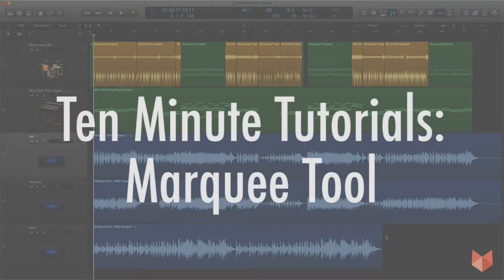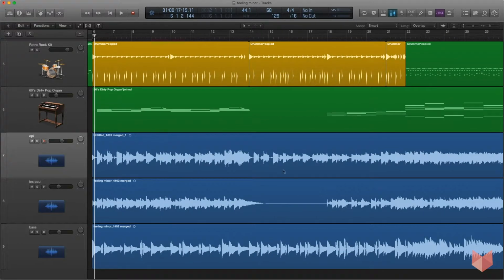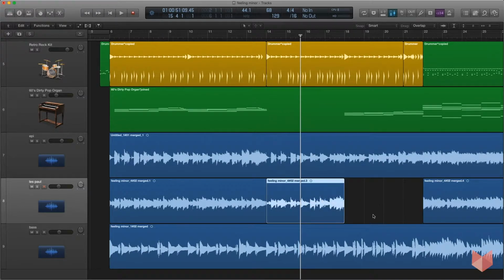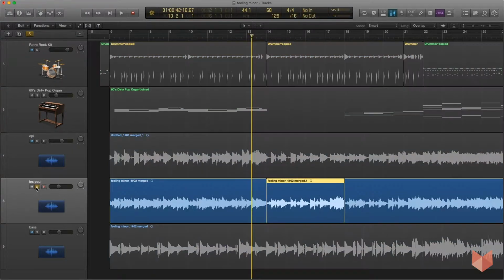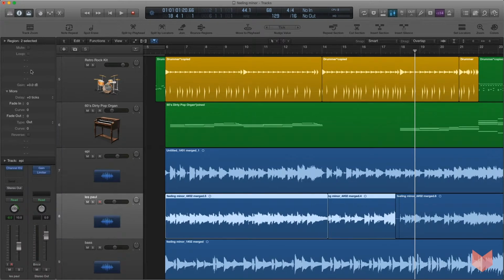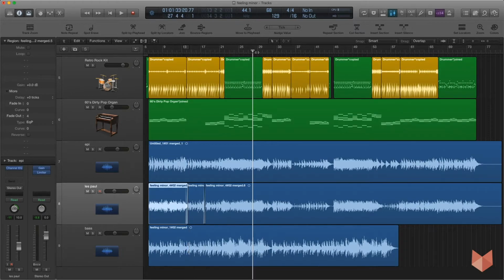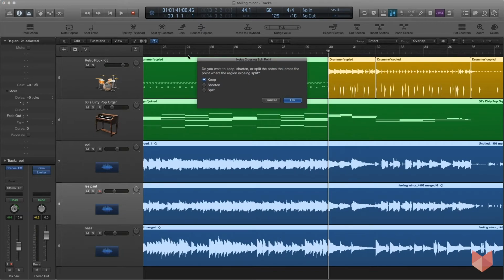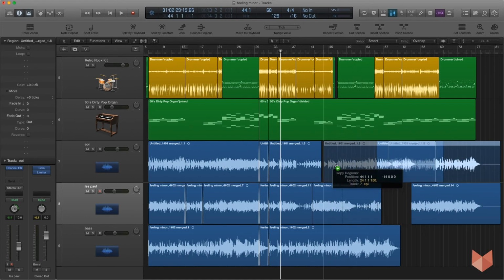Music Tech 10 Min Tutorial - Marquee Tool Editing